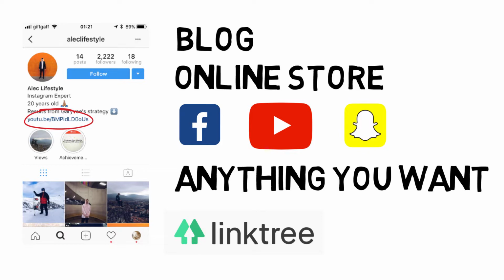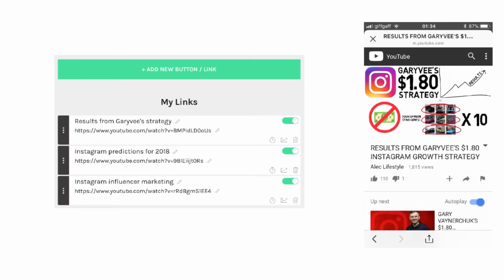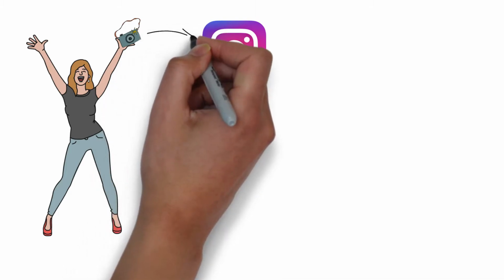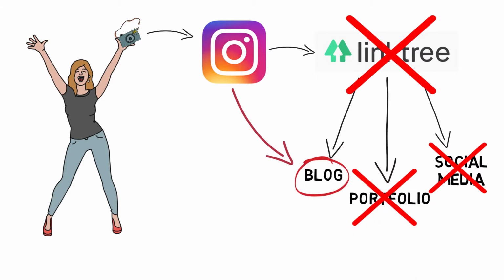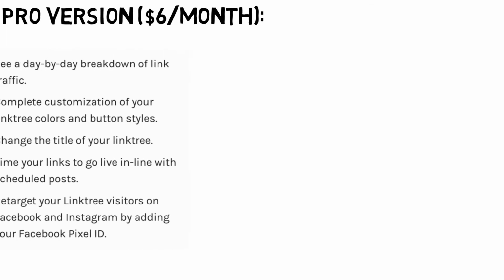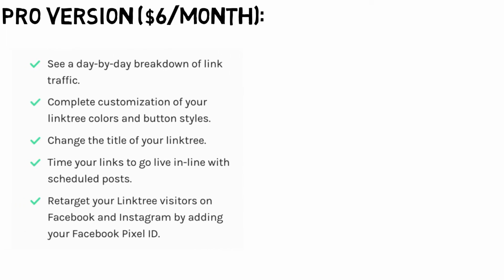HOW TO PROMOTE MULTIPLE LINKS WITH YOUR INSTAGRAM BIO USING LINKTREE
Promoting a link in your Instagram bio is a powerful feature but the fact that you can only have one link at a time. Swapping them round constantly can be a little frustrating. In this video I show you how to use Linktree to promote multiple links in your Instagram bio. I also touch on why you would want to add multiple links to your Instagram profile.